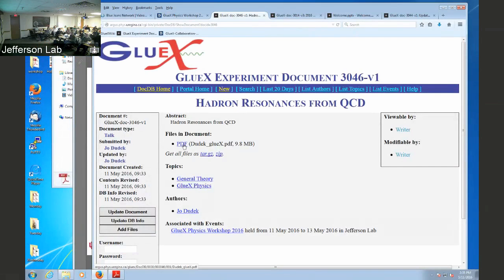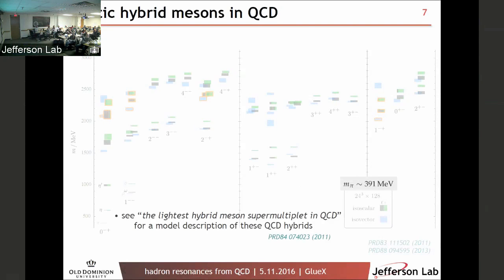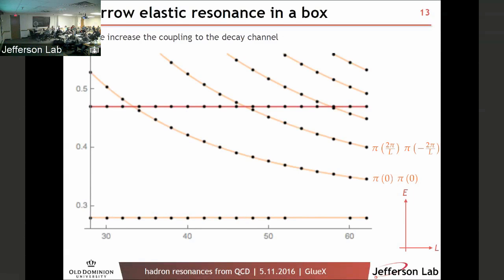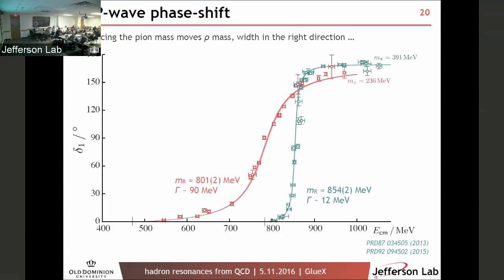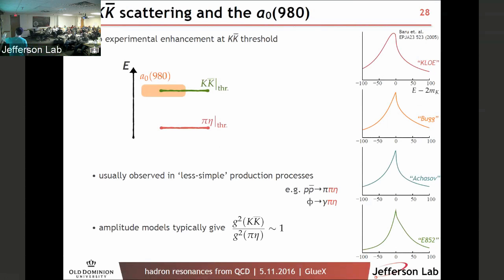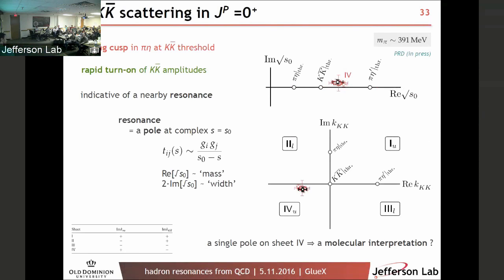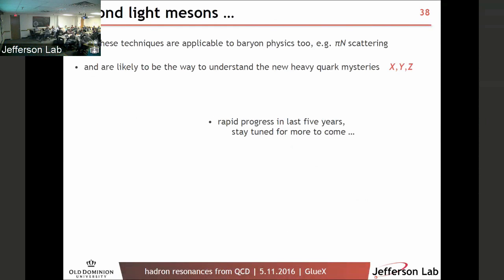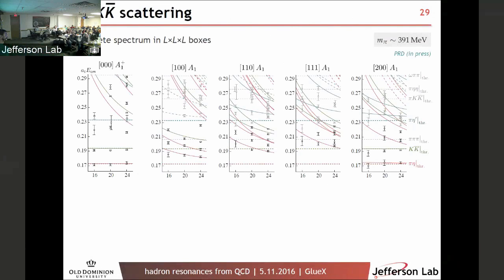2016 GlueX Physics Workshop: Session 1c